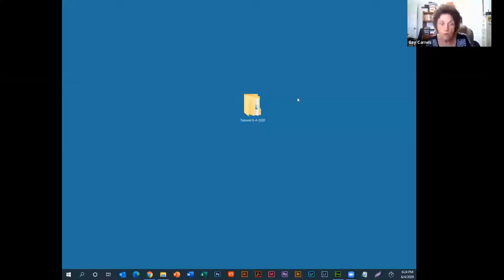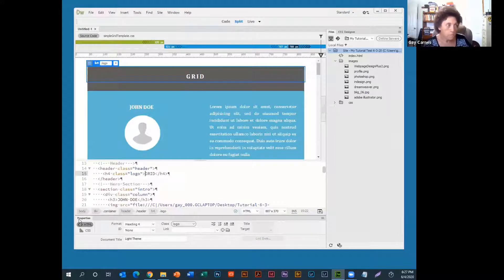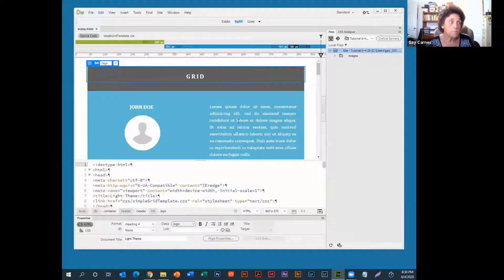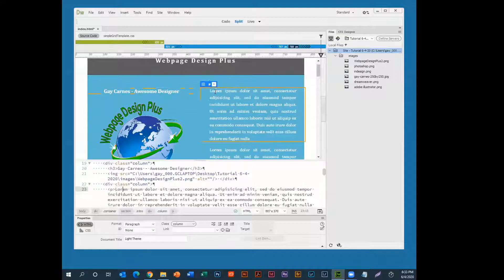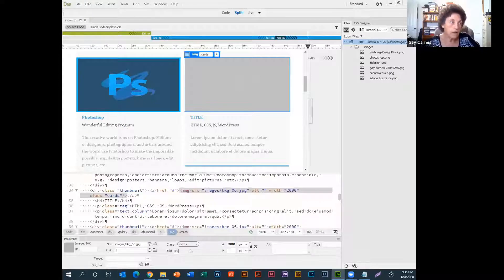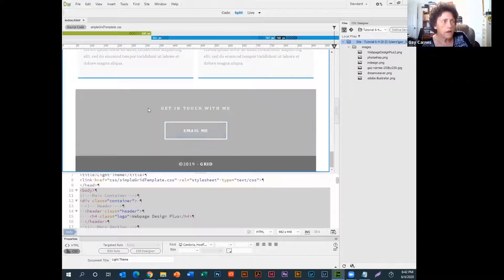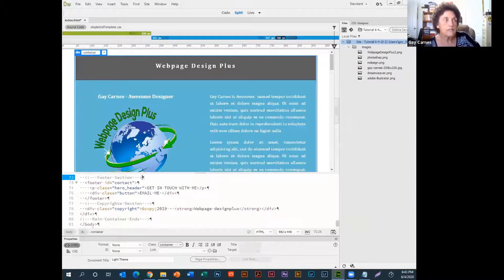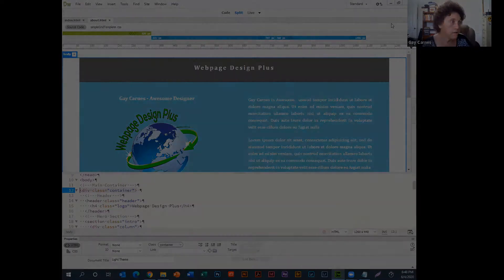Building a Website Using a Dreamweaver Tutorial by Gay Carnes, June 4, 2020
This is a tutorial by Gay Carnes on building a website using a Dreamweaver Tutorial.  This is the second in a series.